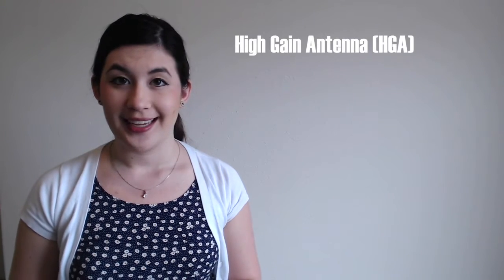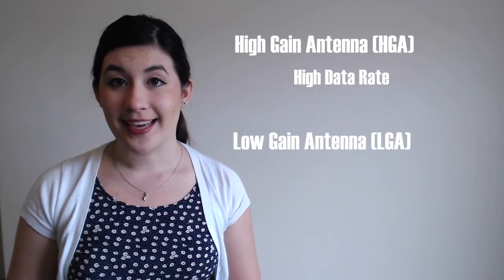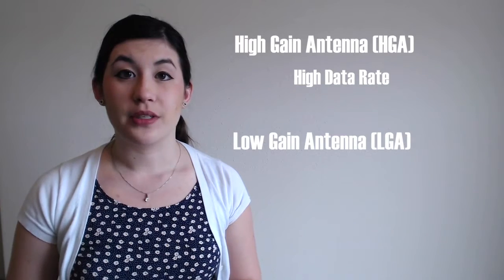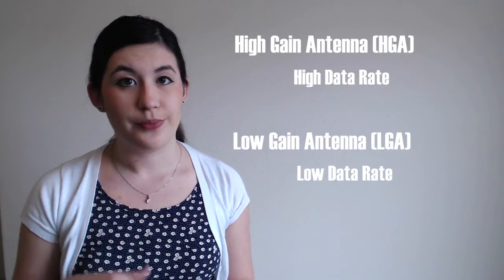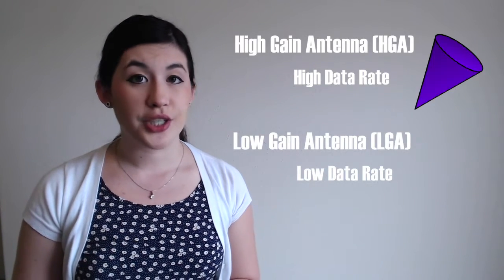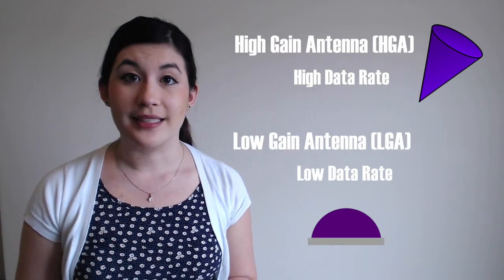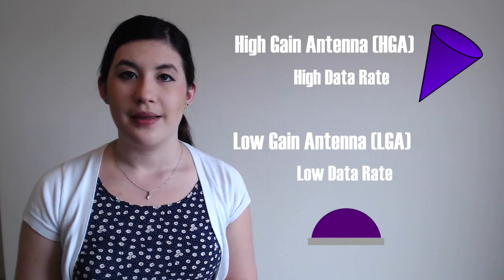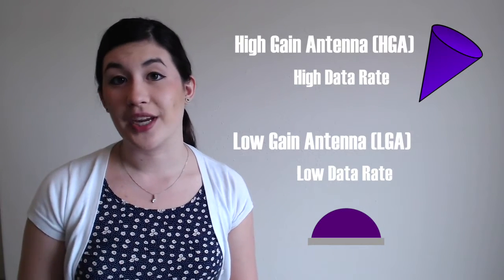Jenny On Console: Episode 10 - S-Band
Hi and welcome to Episode 10 of Jenny on Console! Learn more about Segment 3, Module 1 of the ISS Flight Controller Technical Flow. This time I talk about S-Band, the antennas for it, and how we can control different data!